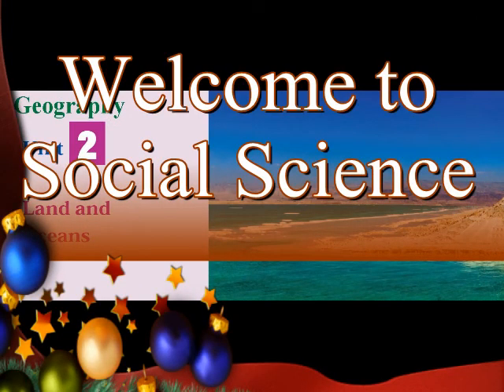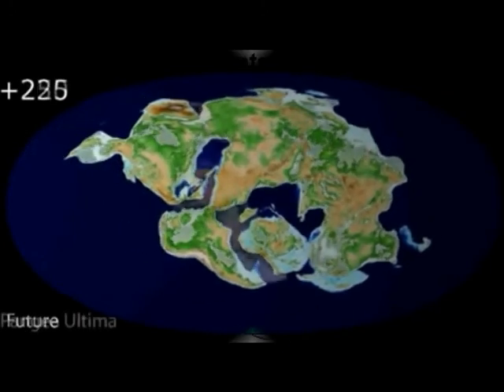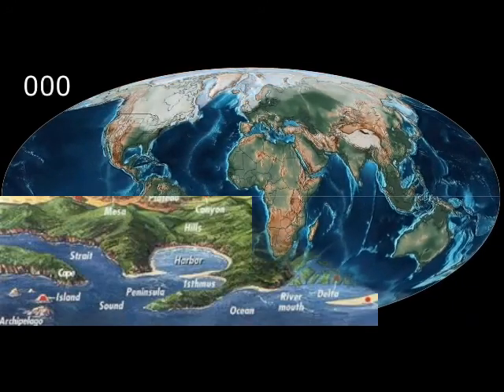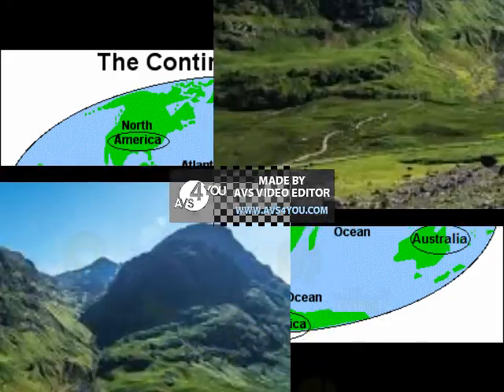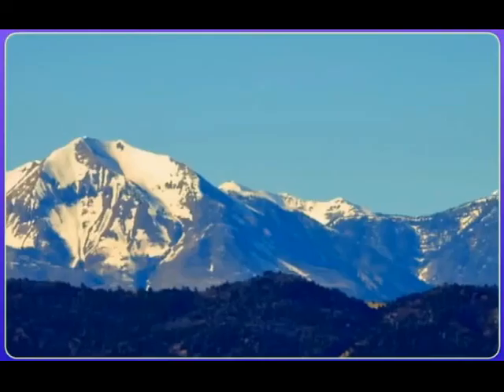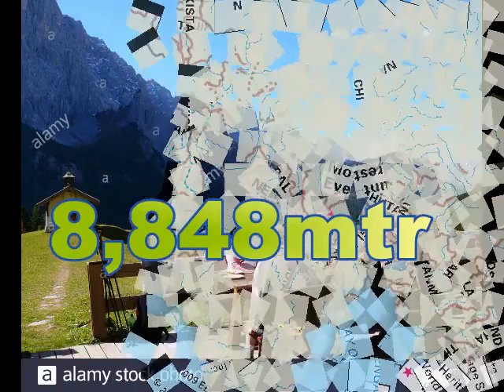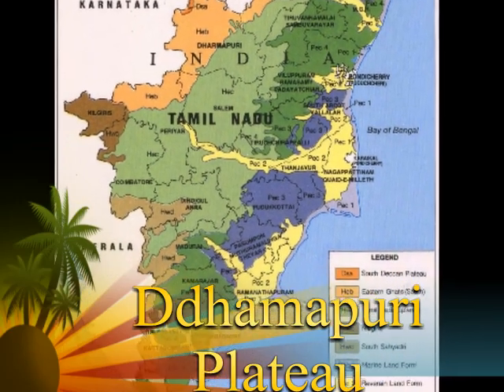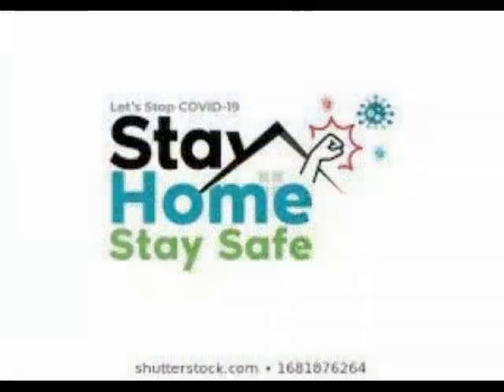' Land and Oceans' - Geography Online classes, STANDARD 6th , Social science - Geography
This video from 'Single eye studio' Educational Videos explains about...
Online classes, STANDARD 6th 'Land and Oceans' , Social science - Geography